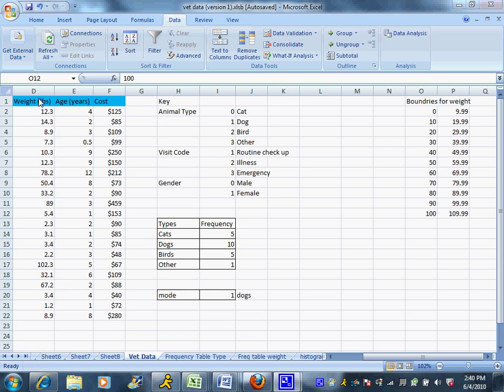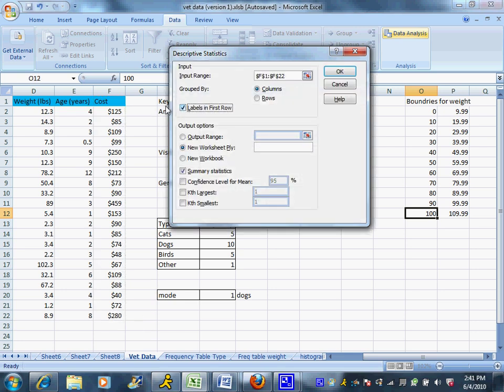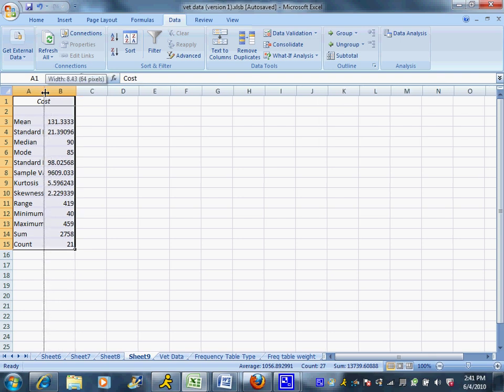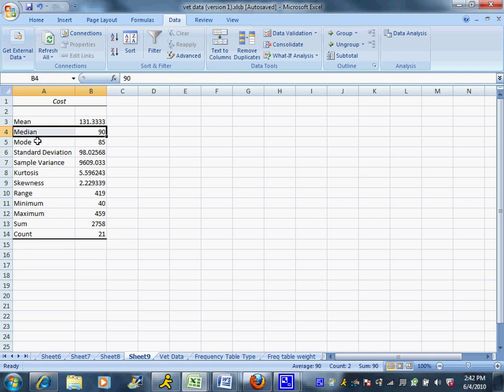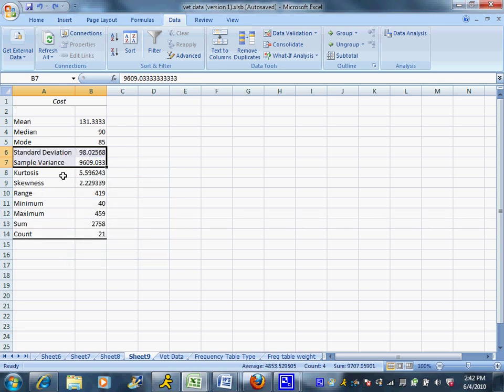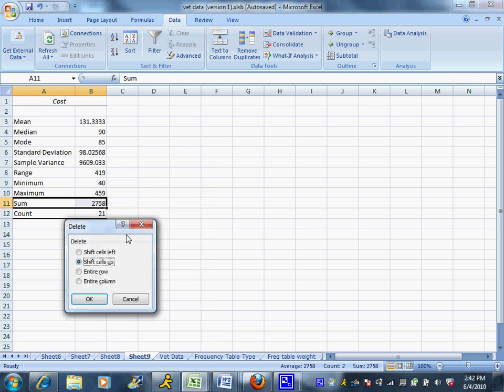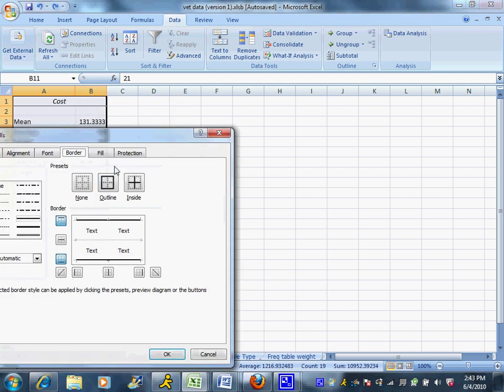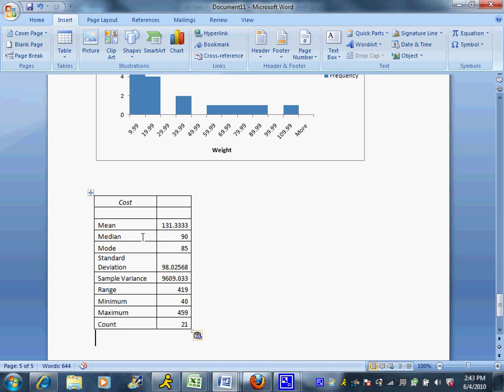Calculating descriptive statistics for quantitative data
Using the descriptive statistics tool in excel 2007